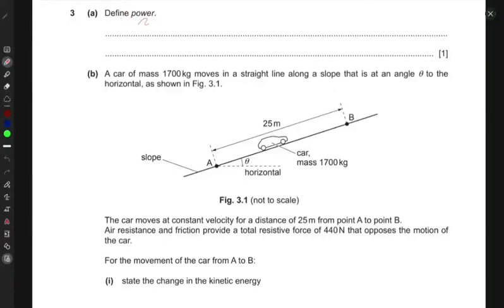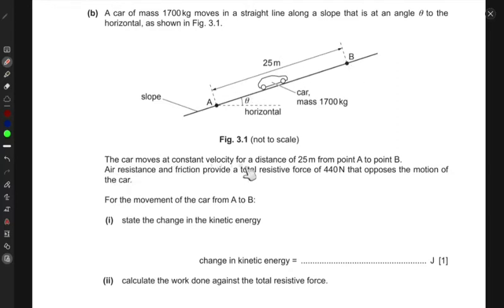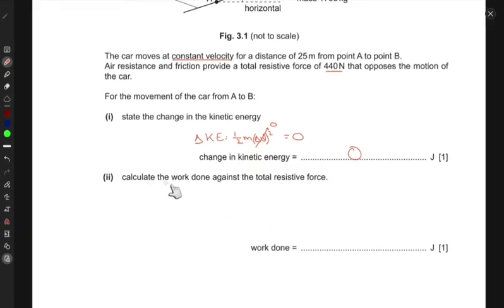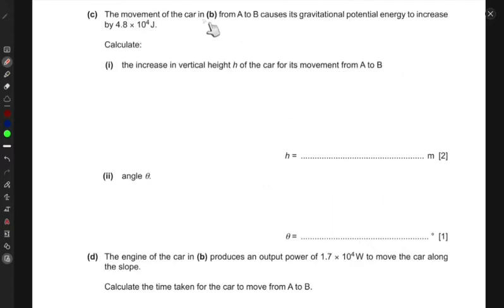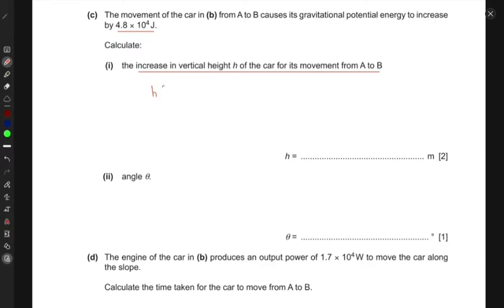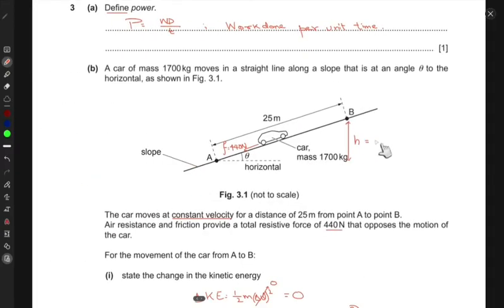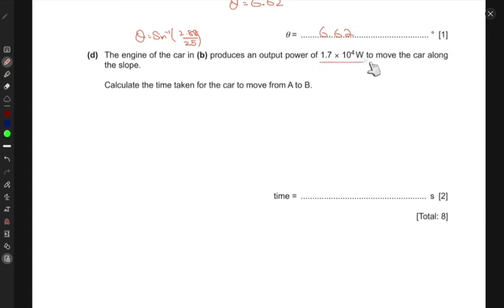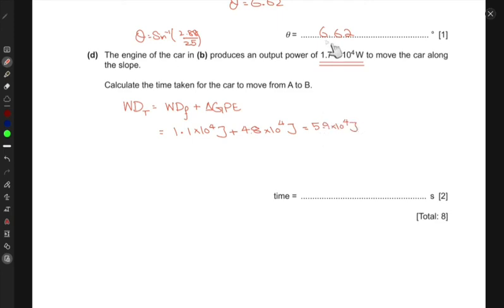AS Physics - 9702 P22 ON21 Q3 - Past Paper Questions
(a) Define power. [1] (b) A car of mass 1700kg moves in a straight line along a slope that is at an angle θ to the horizontal, as shown in Fig. 3.1. horizontal car, mass 1700 kg slope A B 25 m θ Fig. 3.1 (not to scale) The car moves at constant velocity for a distance of 25m from point A to point B. Air resistance and friction provide a total resistive force of 440N that opposes the motion of the car. For the movement of the car from A to B: (i) state the change in the kinetic energy change in kinetic energy = J [1] (ii) calculate the work done against the total resistive force. work done = J [1] 9 © UCLES 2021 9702/22/O/N/21 [Turn over (c) The movement of the car in (b) from A to B causes its gravitational potential energy to increase by 4.8 × 104 J. Calculate: (i) the increase in vertical height h of the car for its movement from A to B h = m [2] (ii) angle θ. θ = ° [1] (d) The engine of the car in (b) produces an output power of 1.7 × 104W to move the car along the slope. Calculate the time taken for the car to move from A to B. time = s [2] [Total: 8]